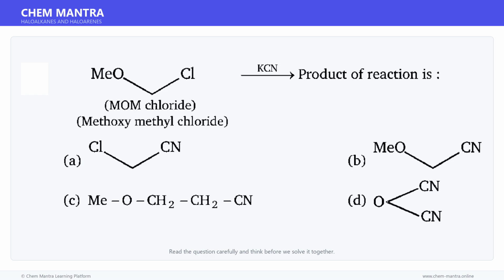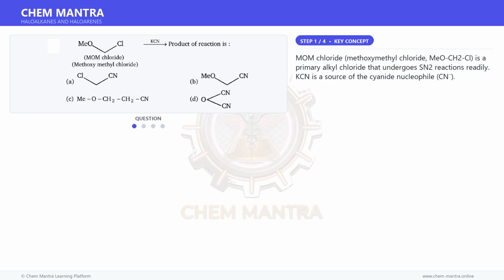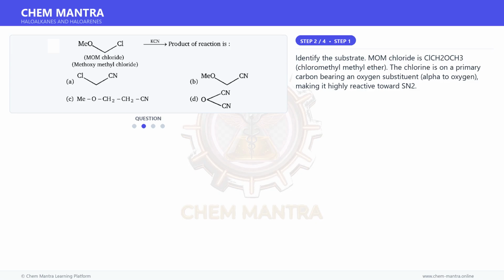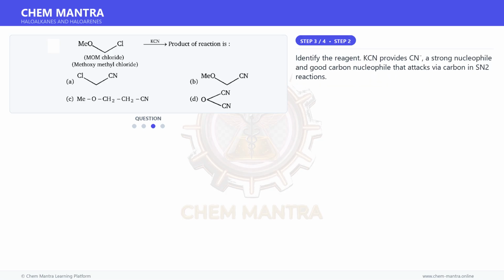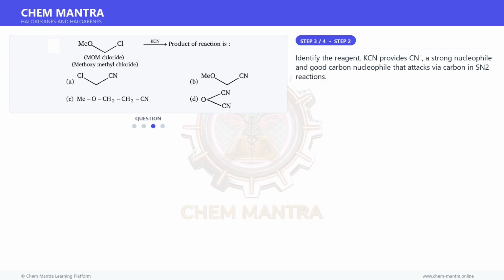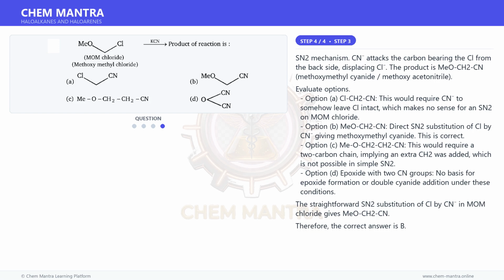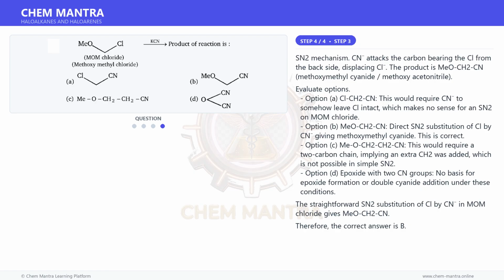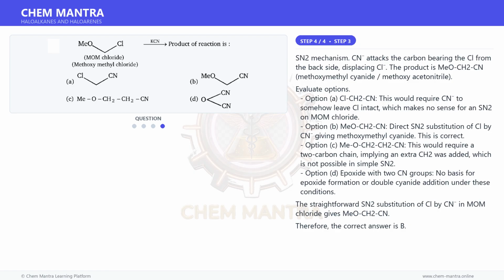MOM chloride (methoxymethyl chloride, MeO-C | Haloalkanes & Haloarenes | JEE Chemistry | Chem Mantra